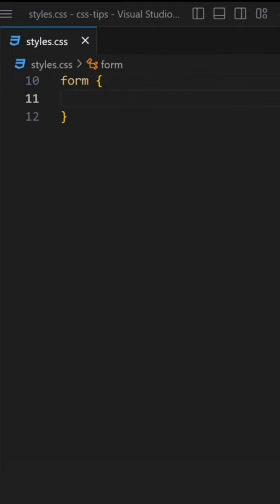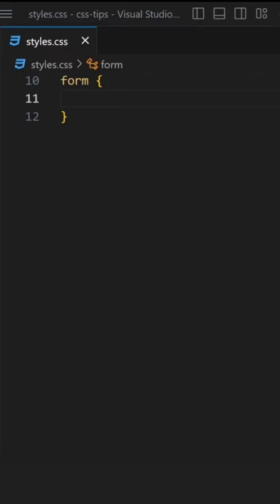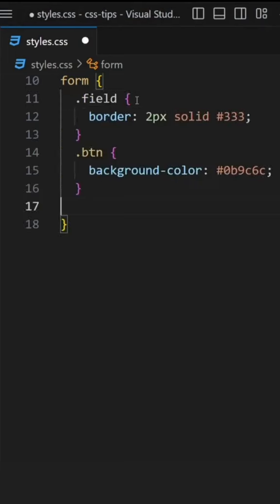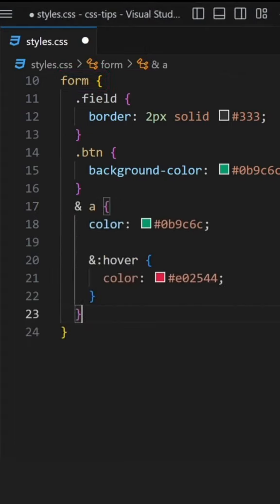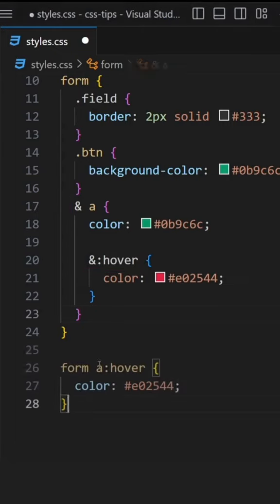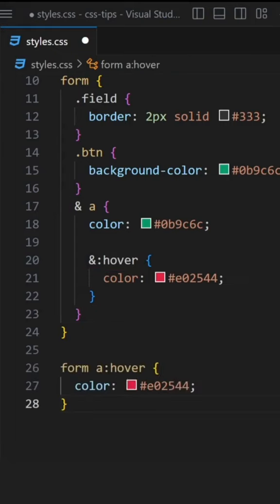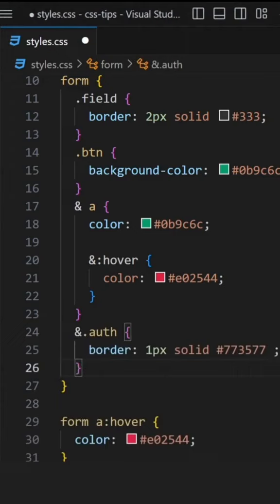Finally, CSS Nesting Without SASS